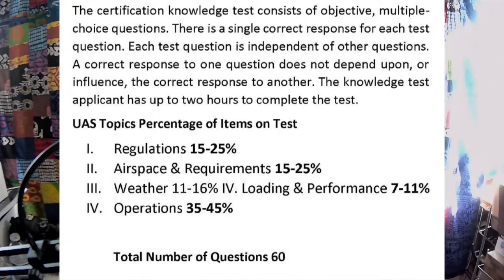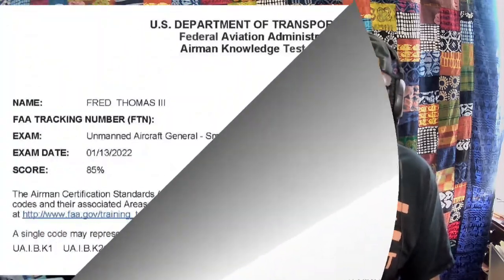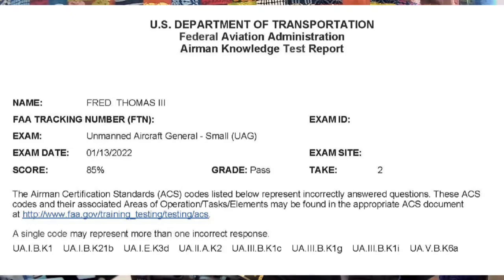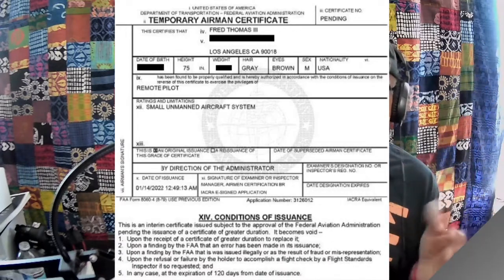Drones - How I passed the FAA Part 107 Test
This video is how I passed the FAA Part 107 test.  The first time I missed the mark and scored 69% but on the second time I hit the mark and scored an 85%.  Hopefully this video inspires you what to expect during the exam and a few tips which may help you obtain your certificate.

NOTE:  THE TEST IS 60 QUESTIONS AND YOU HAVE 2 HOURS TO COMPLETE.  During the video I may have accidently crossed numbers but you can get up to 18 incorrect to receive a passing score which is 70%.

I have the DJI Mavic Air 2 and use the Levono Tab M10 FHD Plus tablet

[postscript] - How long does it take to get your actual certificate?
In my case it took 44 days or around 6 weeks
- Test passed 1/13/22
- Temporary certificate available online 1/24
- Actual certificate received via mail 2/26

Helpful links
FAA Study Guide